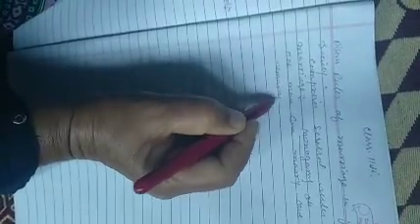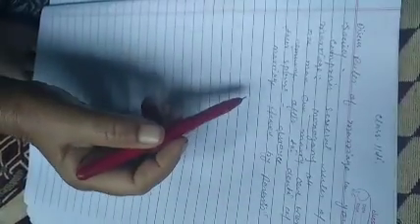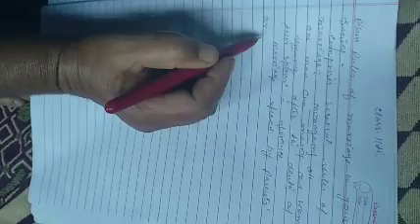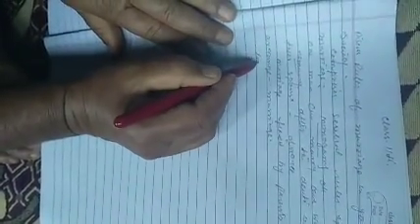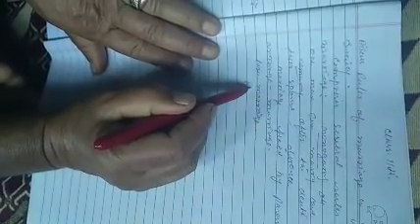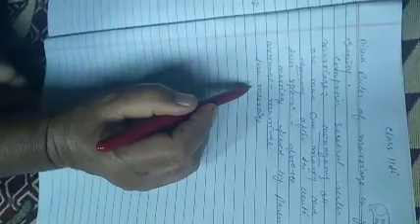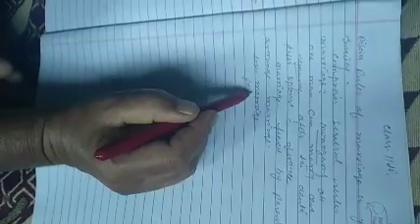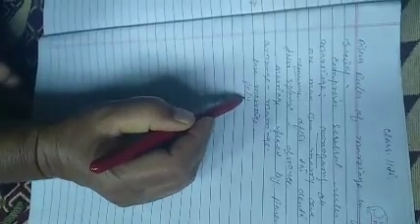Class :11th Topic: Discuss rules of marriage in your society?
Sociology